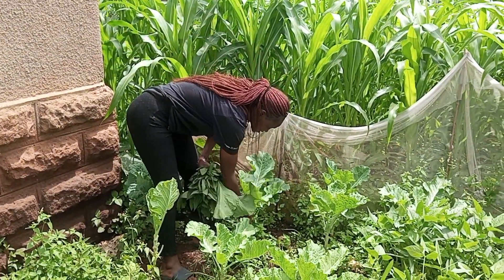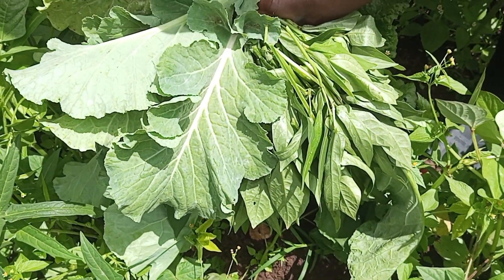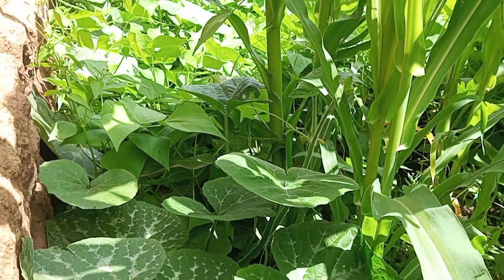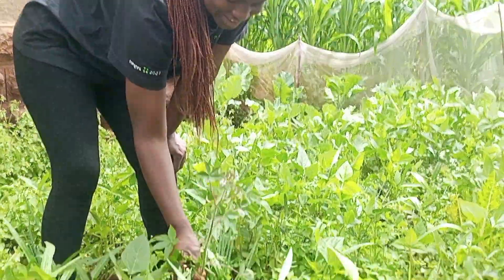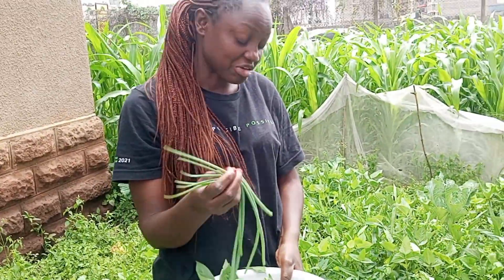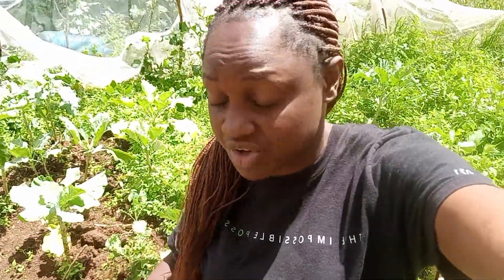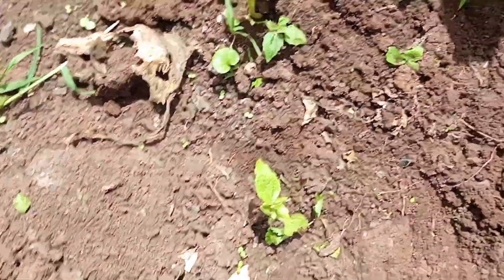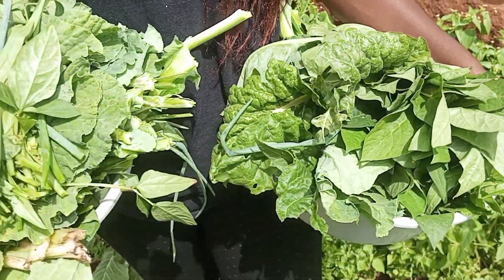"HARVESTING HAPPINESS: A PEEK INTO KITCHEN GARDEN"